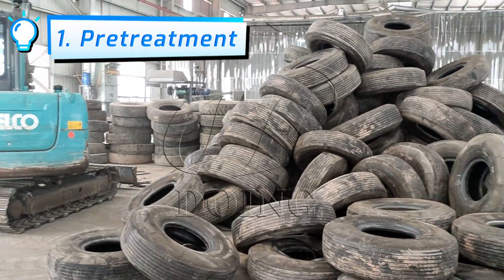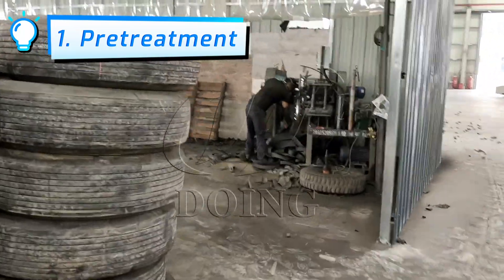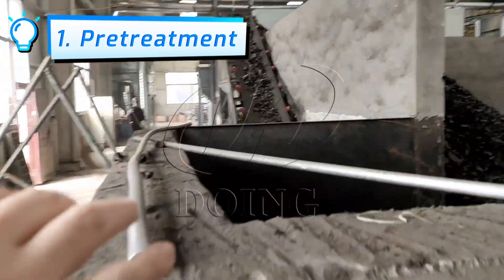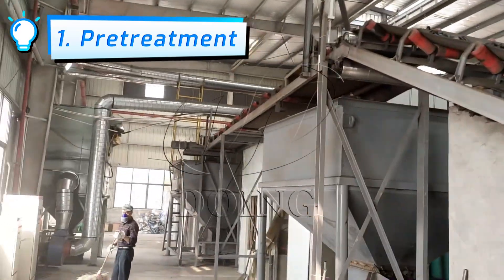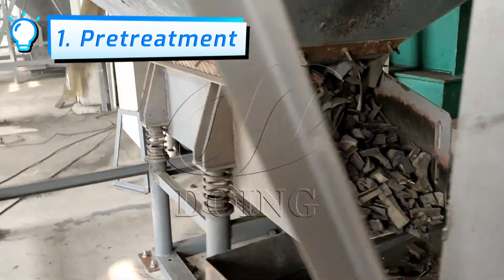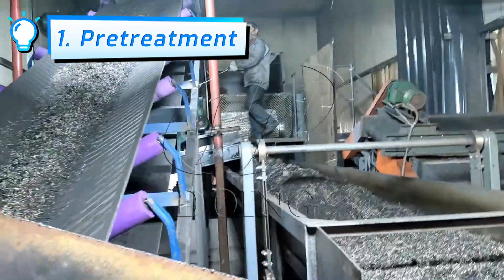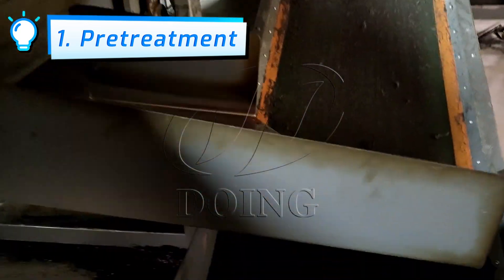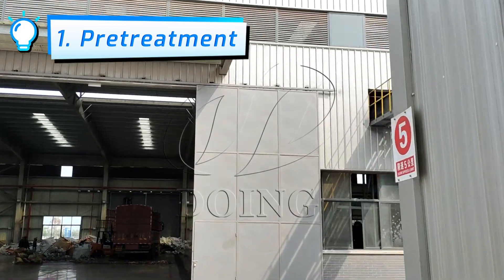Fully automatic continuous pyrolysis plant working process(1): Waste tire treatment and shredding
As we all know, for fully continuous pyrolysis plant, the feeding material need to be rubber powder. So for the first working procss of continuous tyre pyrolysis plant is the waste tire pre-treatment and shredding tires into rubber powder. This video displays the operation site of the waste tires to rubber powder production line.